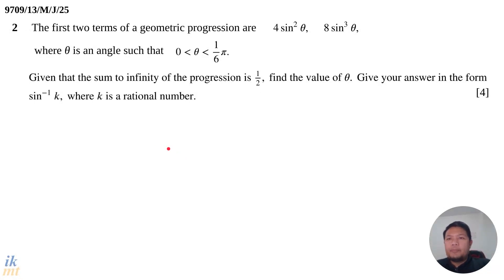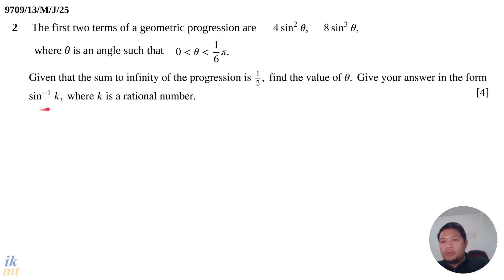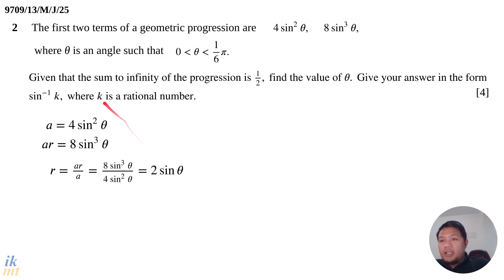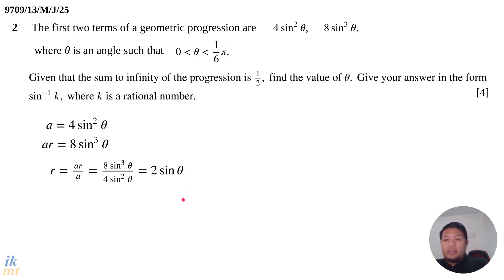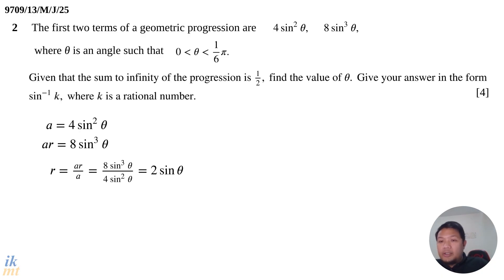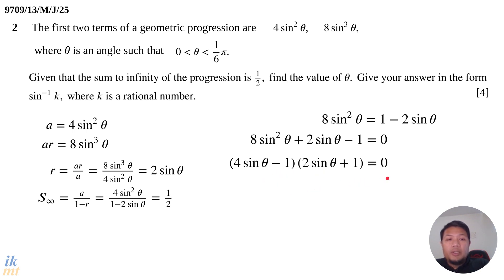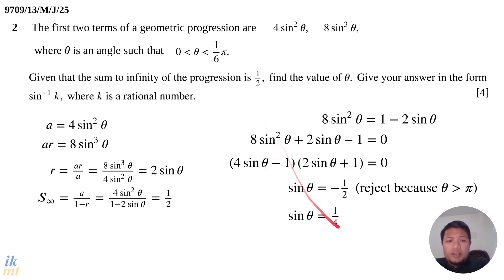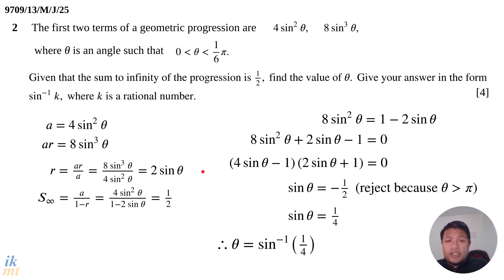Q2 Solution (May June 2025 9709 Pure Math 1 Variant 3)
Solution to Question 2 of the A-Level Pure Mathematics 1 Variant 3 May/June 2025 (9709/13/M/J/25)

The question covers the following topics:
Sum to Infinity of a Geometric Progression
Trigonometric Equation
Disguised Quadratic Equation